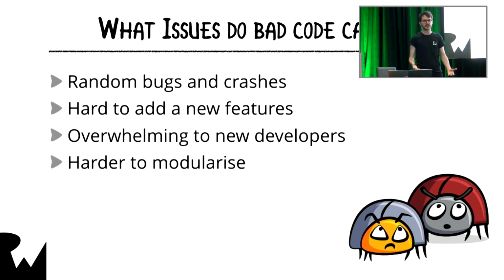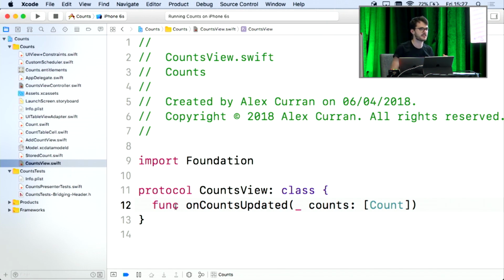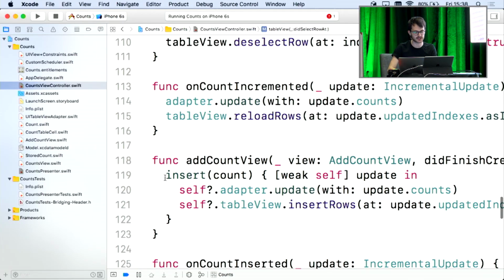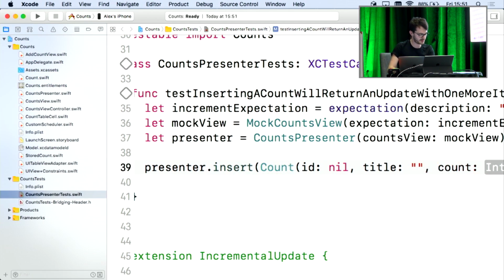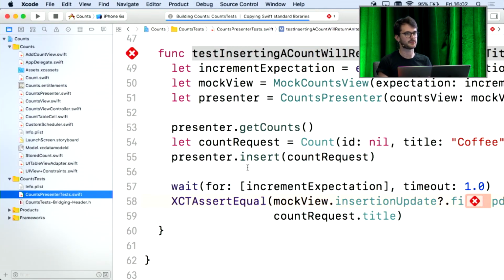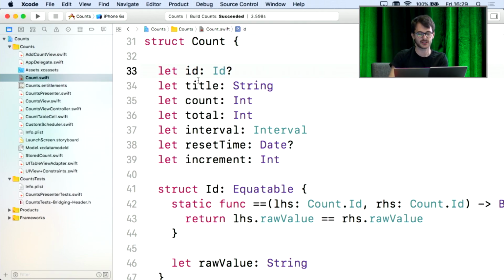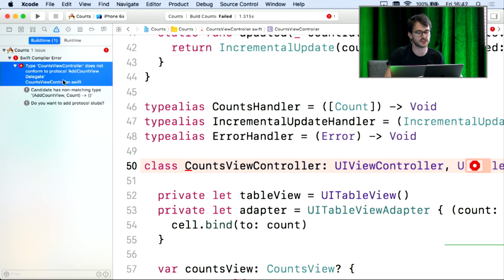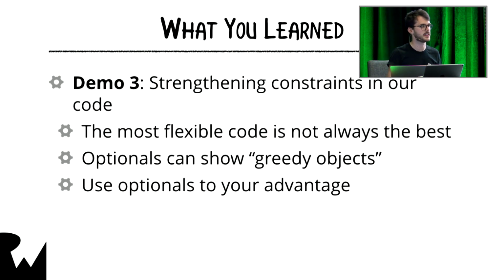Spring Cleaning Your App - Refactoring Safely - RWDevCon Session - Live Tutorial Conference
Have you ever run into a legacy app with a Massive View Controller or other architectural problems? In this session, you’ll learn how to give legacy apps a spring cleaning. You’ll learn how to iteratively split apart code, add testing, and prevent problems from happening again.

Have you been working with iOS for a few years now but always been a little bit too nervous to jump into Instruments and try to track down some problems in your app? Maybe I’m way off and you’re a little newer to the game and you’re just really interested in trying to improve your app’s performance. Either way, by the end of this workshop you’ll have a good feel for how to use Instruments to dive deep into what’s happening while your app is working and see exactly where the bottlenecks are.

About RWDevCon:

RWDevCon is a conference focused on high-quality programming tutorials. Here’s what makes RWDevCon special:

Learn about iOS development with Swift via high quality hands-on tutorials led by the authors you know and love.

Strong interactive focus - follow along with the instructor and learn by doing

Make great friends and be a part of our awesome international community.

Conference Highlights

This year, for the first time ever, we offered two optional pre-conference workshops:

Advanced App Architecture: This advanced workshop by Josh Berlin and René Cacheaux covered how to create a well designed boundary between subsystems, dependency injection, use case driven development, and more to result in a clean architecture for your apps.

Advanced Apple Debugging and Reverse Engineering: This “mind-blowing” workshop by Derek Selander covered how to wield the power of LLDB and other debugging tools and dig deep into code.

After the workshops, we had the opening reception for the conference. This was a chance for everyone to get to know each other, and enjoy some passed appetizers, beer, and mojitos! :]

The next morning, Marin Todorov kicked off the conference with his inspiring speech titled Reflect & Refactor. He challenged us all to take stock of our lives at this moment, and ask ourselves “what do you need right now?”

After that we started the main event of the conference: the 24 hands-on tutorials. The key difference is that instead of just watching the instructor talk, you code along with him or her!

Some of our most popular tutorials this year included Swift Playgrounds in Depth, Server Side Swift, Advanced Auto Layout, Machine Learning, iOS Design Patterns, and Swift Memory Management.

After two hard day’s work on tutorials, we switched over to inspiration talks. These are short, 18-minute non-technical talks designed to give you a new ideas and some battle-won advice, so you can go home energized and excited.

Don’t worry – aside from all of these tutorials and inspiration talks, we had plenty of time for fun too. We played board games at lunch, and during our Friday night party we had the first ever James Dempsey Game Show!

During the James Dempsey Game Show, contestants answered Apple and iOS trivia questions. Some were technical – like “Will it Compile?” – and some are non-technical, like “Who Said It – Jobs, Cook, or Ives?”

The last day of the conference was on April 1, so of course we couldn’t miss the chance to play an April Fool’s joke on everyone: the “release” of Programmer Dancing by Tutorials!

Then we had the real special surprise of the conference: all attendees got a free print copy of our new book RxSwift: Reactive Programming with Swift, and an advance copy of our upcoming book Advanced LLDB Debugging & Reverse Engineering (that isn’t even available on our site yet)!

Overall, the team and I had so much fun learning, getting inspired, and meeting friends both new and old. We can’t wait for next year!